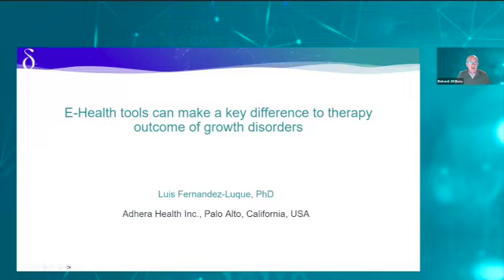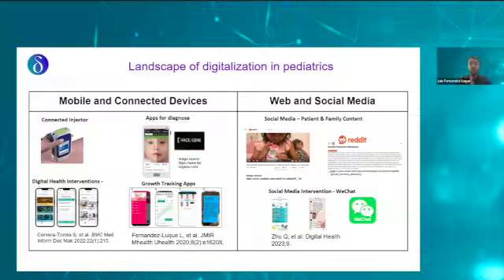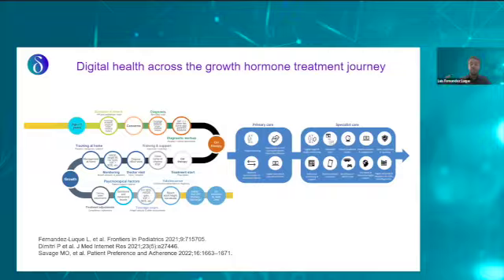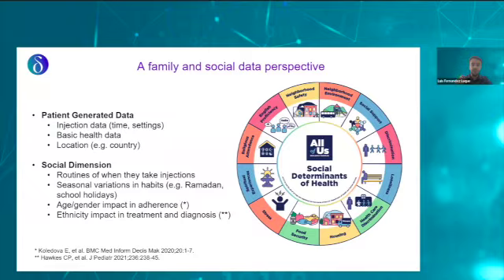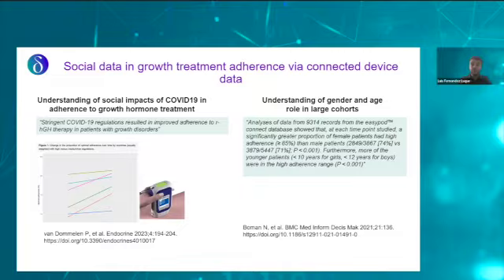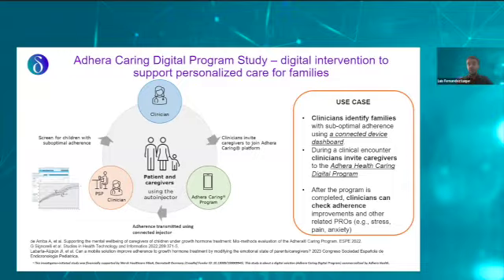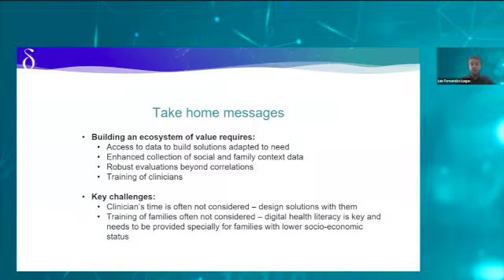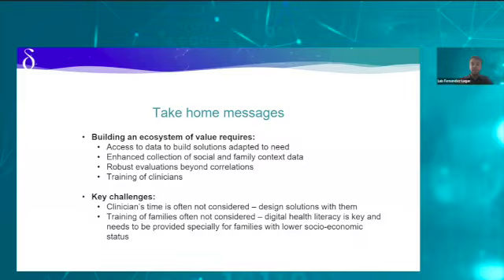Luis Luque - E-health tools can make a key difference to outcome of therapy in growth disorders